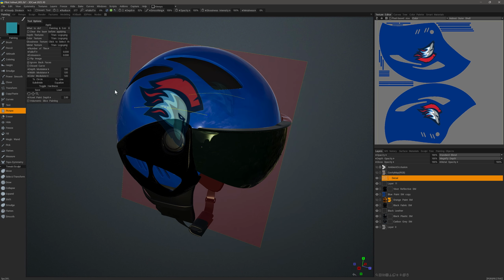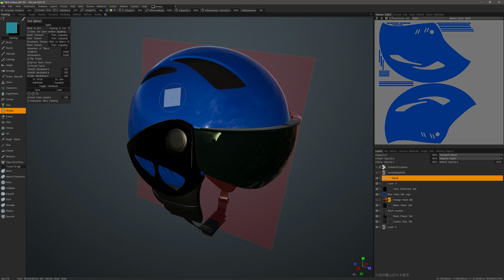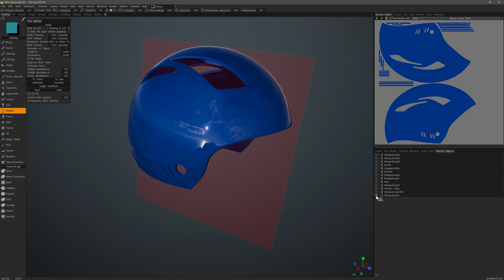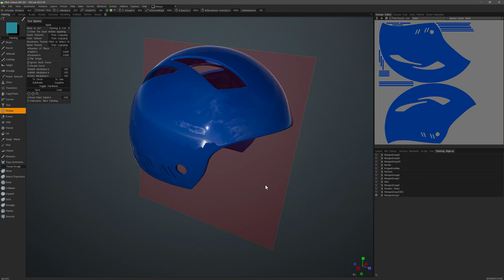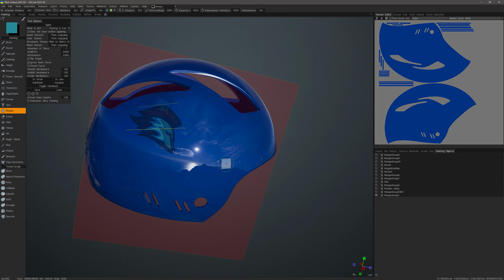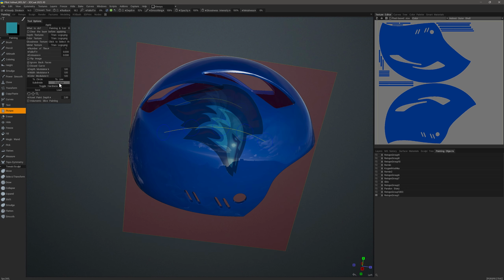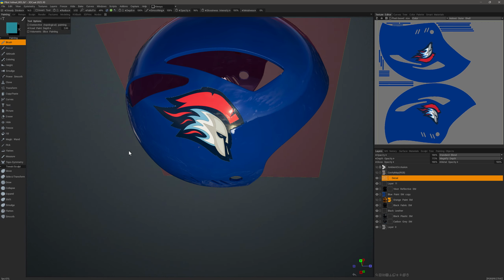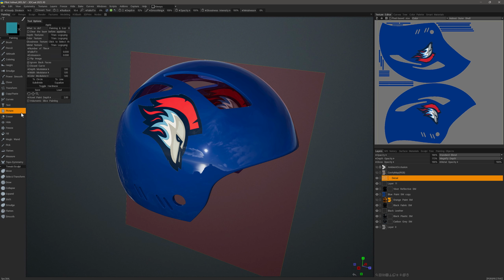Paint Tools: Picture Tool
This F1 video (you can access these by hovering your cursor over the Tool Button and hitting the F1 key on your keyboard to initiate this video in your default web browser) demonstrates the usage of the Picture tool in 3DCoat. It allows the user to apply an image (or multiple instances of it) along a spline. Thereafter the user can modify it's placement, rotation or scale as well as many other options in the Tool Options panel.